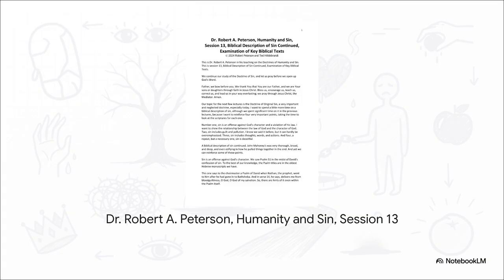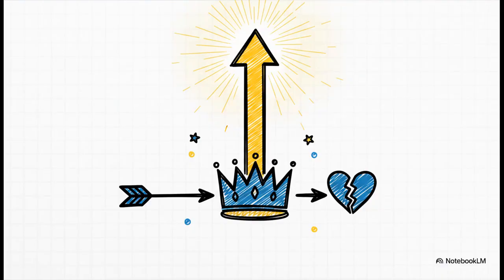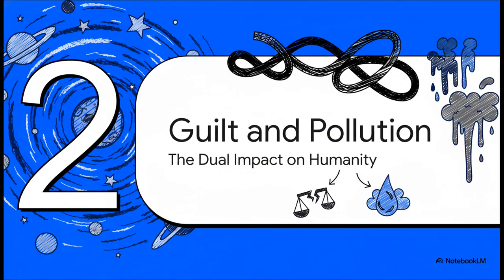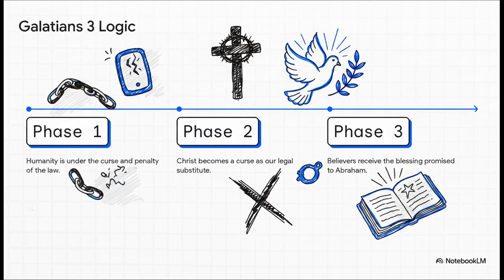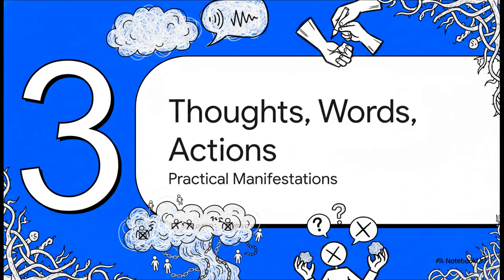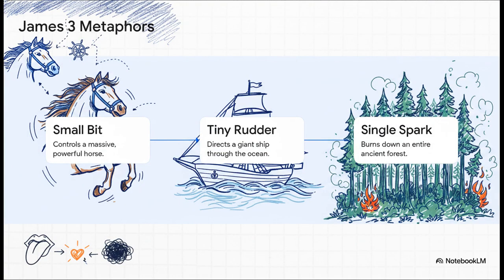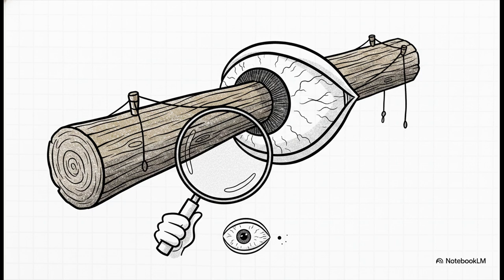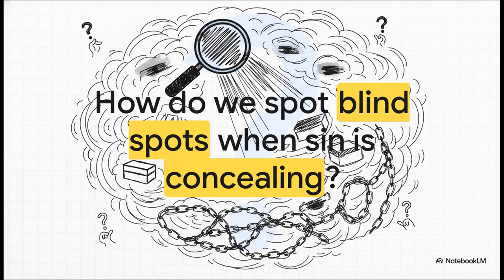Dr. Robert Peterson, Humanity & Sin, Session 13, Sin, Key Biblical Texts, Video Overview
For the 1-hour session video from Dr. Robert A. Peterson following the at Biblicalelearning.org. There is also full-text and audio of the video in 12 languages (Spanish, French, Chinese, Russian, ...), Study Guides, and a 20-minute interesting podcast discussion of Dr. Peterson's lecture there.